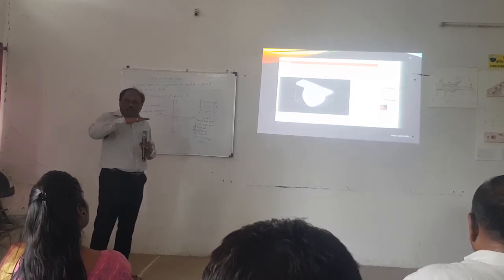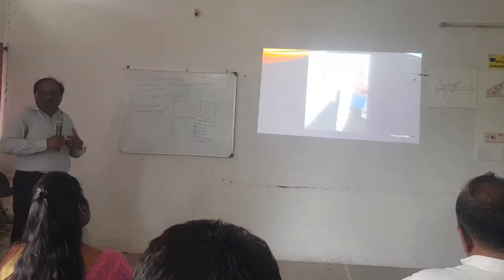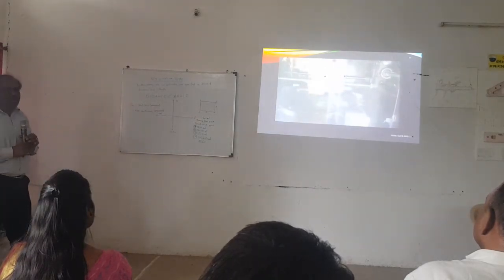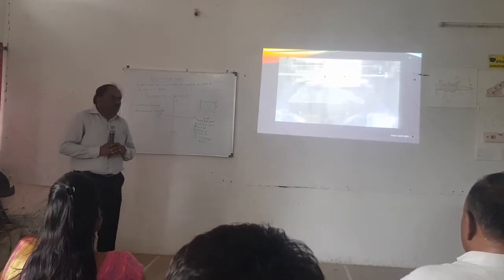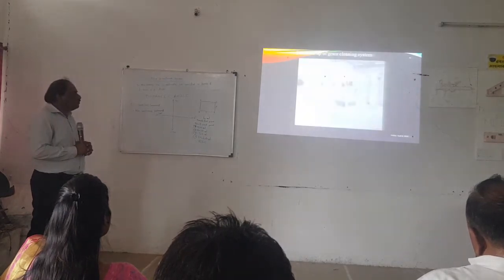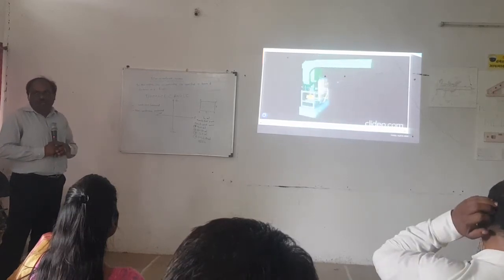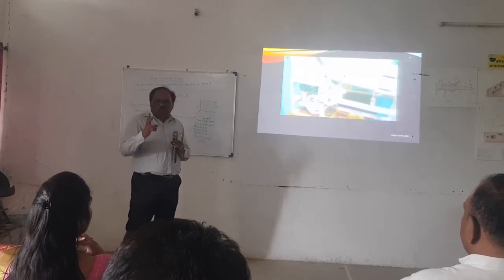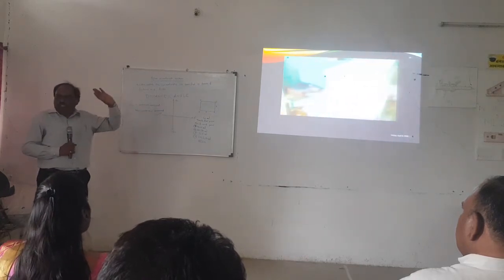WORLD OF MECHANICAL ENGINEERING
SPECIAL LECTURE DELIVERED ON TOPIC  "WORLD OF MECHANICAL ENGINEERING"  FOR VSPD STAFF AND STUDENTS